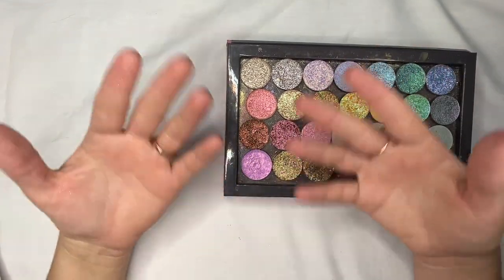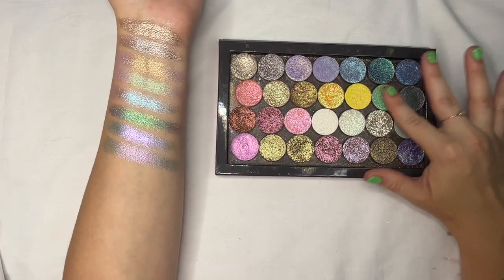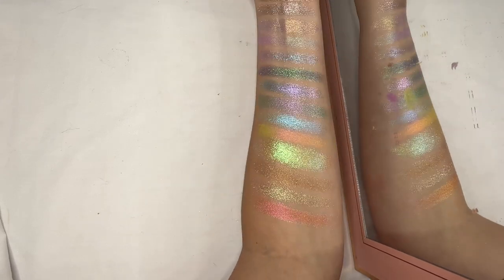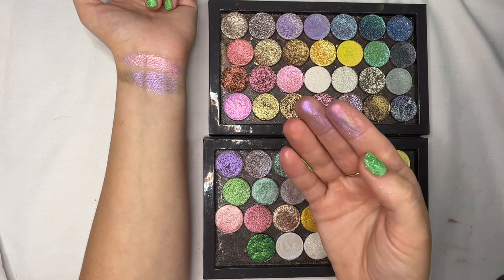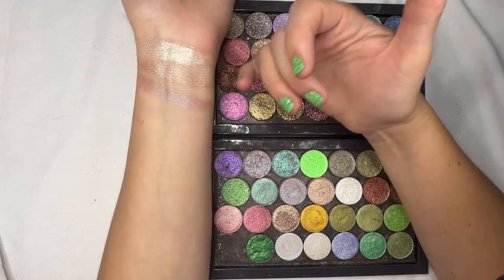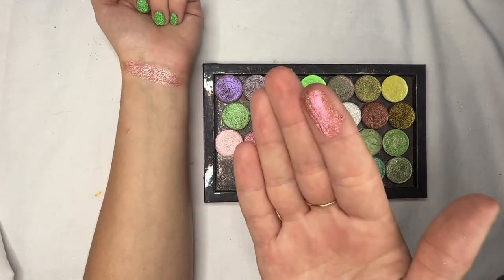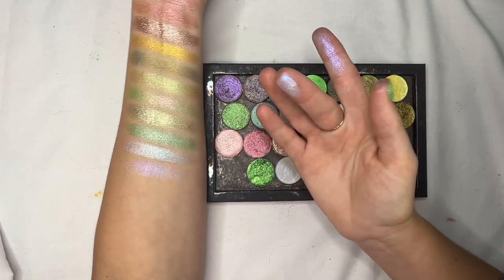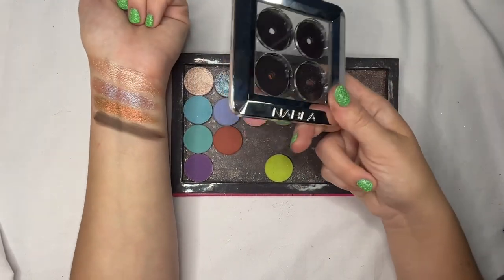First Impression Haul/Swatches of New to Me Brands (Pastel Roses, Dandy Lion, MBA Cosmetics & more!)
Pastel Roses UK: 01:25
Bernovich Cosmetics: 16:23
MBA Cosmetics: 21:30
Dandy Lions Co: 29:16
Kristen Leigh Cosmetics: 36:10
LA Girl: 50:48
Nabla Cosmetics: 50:48
Quick summary of first impression on each brand: 54:10

If you want to see a close up of my makeup look, check out my Instagram.

Also feel free to check out my Tik Tok for videos of looks I've done!

Title card created by me
Ukulele songs are played by me